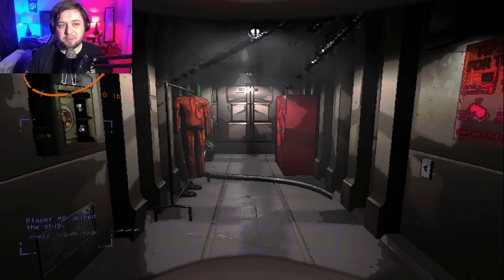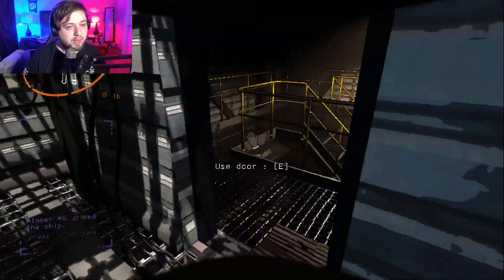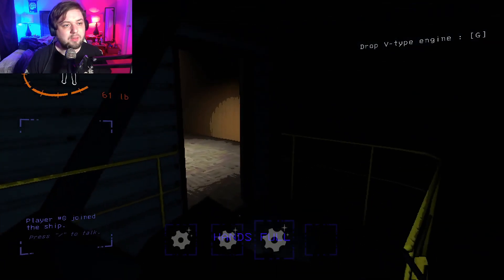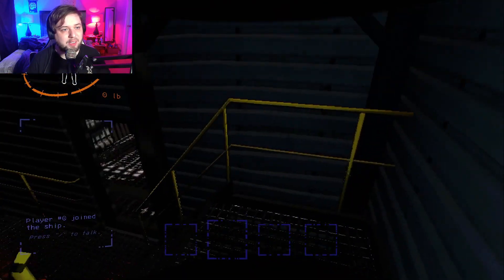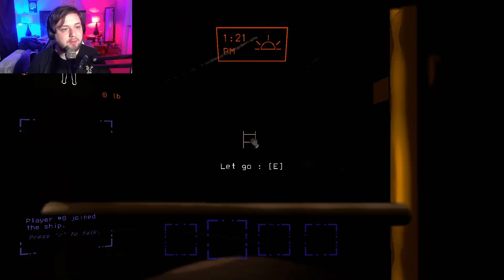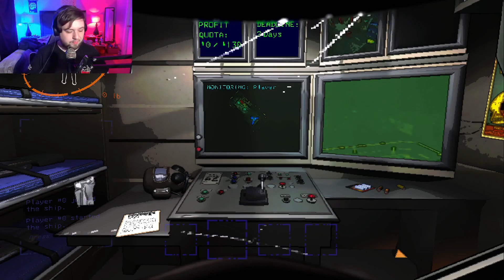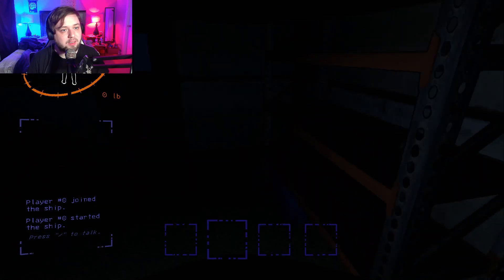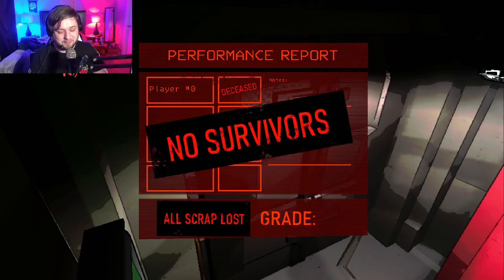Lethal Company (Steam) - Episode 1 - ASSETT TO THE COMPANY!!!!